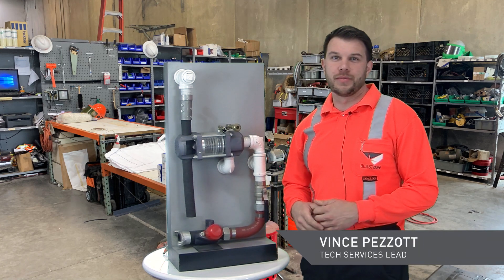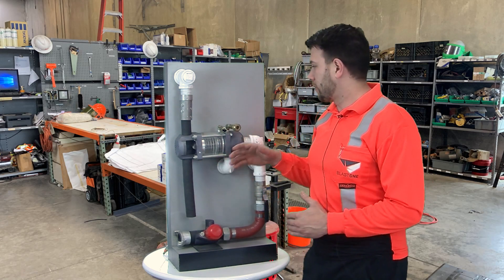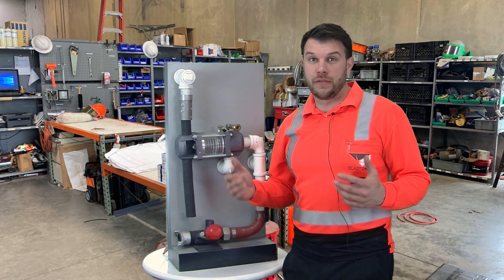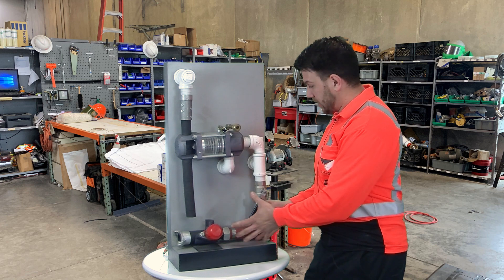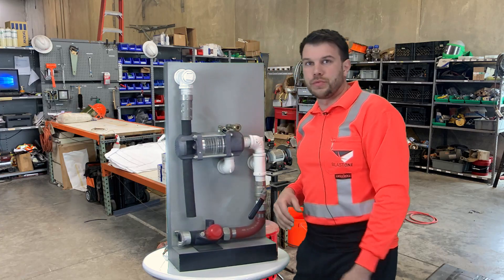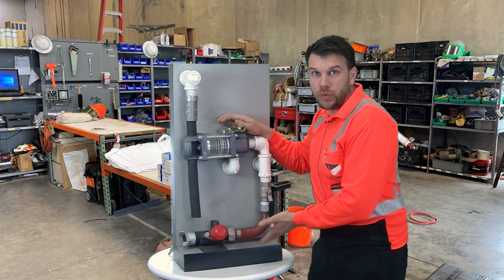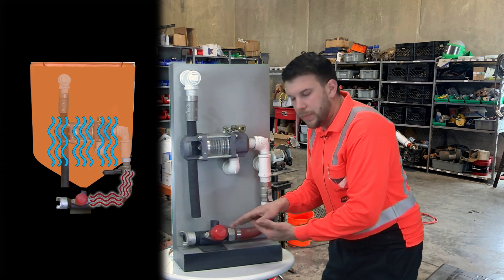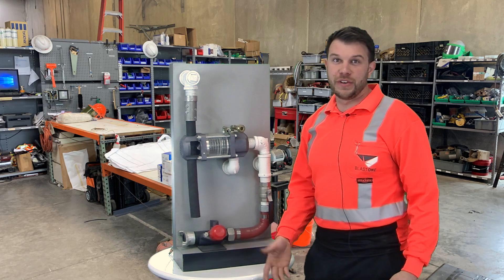Troubleshooting Blast Pots - Explaining Differential Pressure?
Have you ever had too much abrasive coming through the blast stream and didn't know why?  Or have sporadic waves of abrasive, it's there, then it's not?

In this video Vince explains differential pressure which comes in two forms: Positive and Negative.

Each form of pressure delivers problematic symptoms which helps in diagnosing WHERE the actual problem may lie.